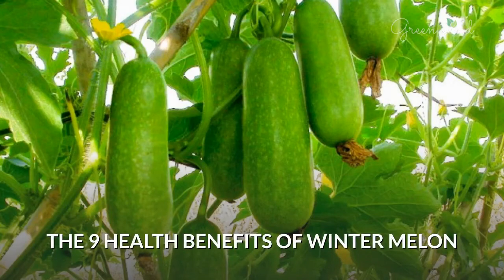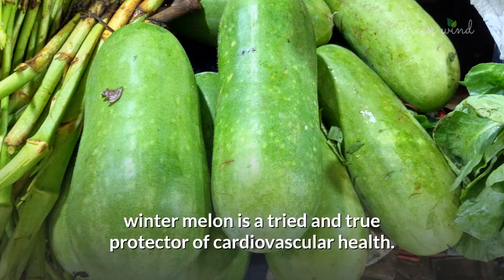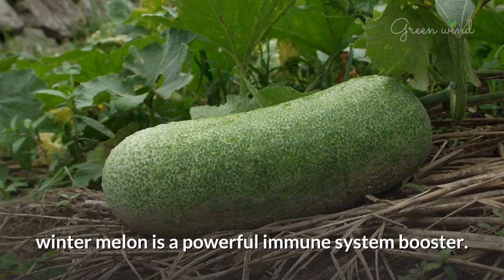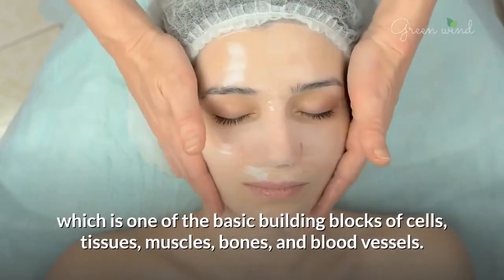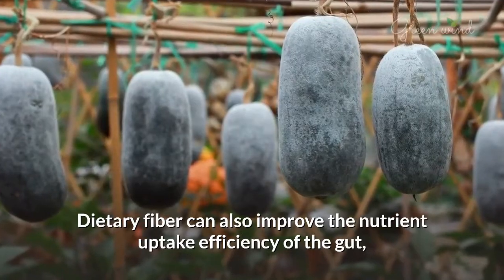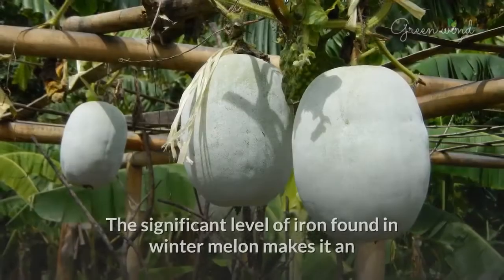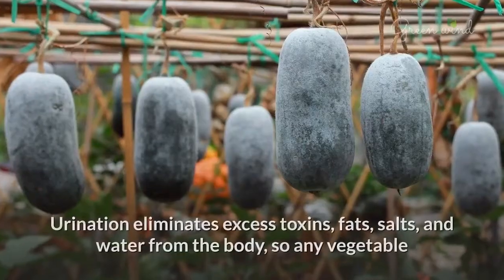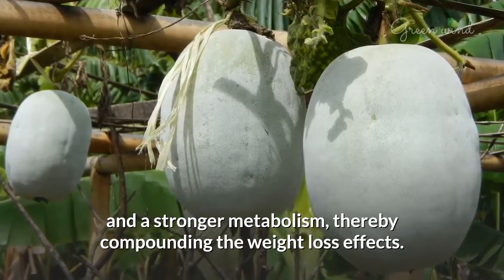Top 9 Surprising Benefits Of Winter Melon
Top 9 Health Benefits Of Winter Melon
Winter melon, or ash gourd, is a fruit that’s commonly used in Chinese and Indian cuisine. With the scientific name Benincasa hispida, it’s a member of the Cucurbitaceae or gourd family, along with cucumbers, melons and zucchini. It also goes by the names wax gourd, white gourd and winter gourd.

Why is it commonly called winter melon? It may be because the fruit can be stored for many months, so when it’s harvested during late summer and autumn months, it can be eaten three to four months later in the wintertime.

Ash gourd resembles a large watermelon, but it’s a dark green color and has an oblong shape. The flesh of the fruit is white, as are the seeds, and unlike most fruits, it cannot be consumed raw.

The flesh is typically simmered or steamed, and it’s treated more like a vegetable in Asian and Indian recipes.

Winter melon has a mild taste that’s likened to cucumber and watermelon rind (the white part). It pairs well with sweeter fruits, like watermelon, and in vegetable dishes that include squash and other members of the gourd family.